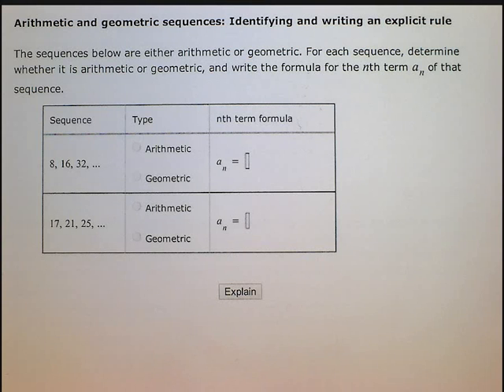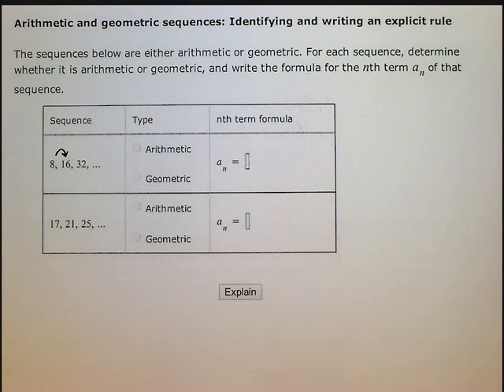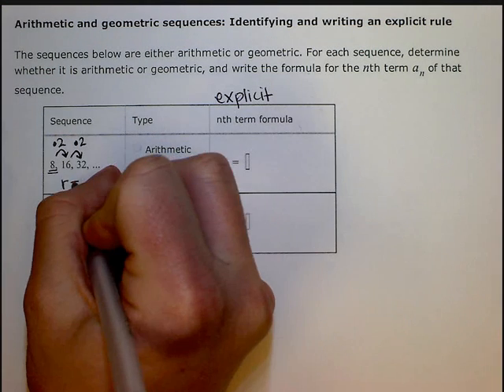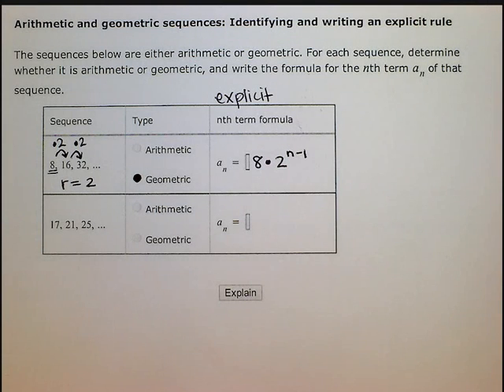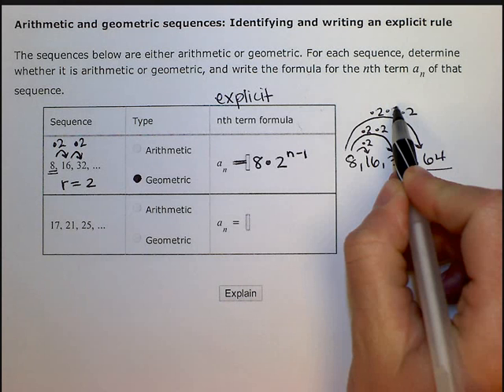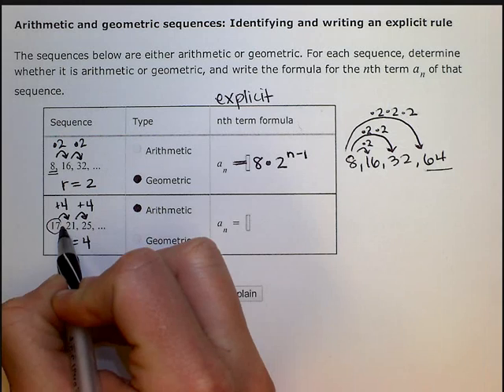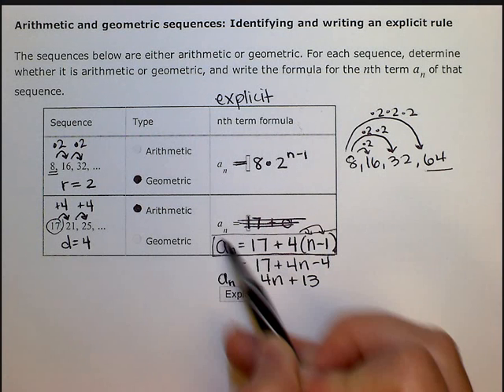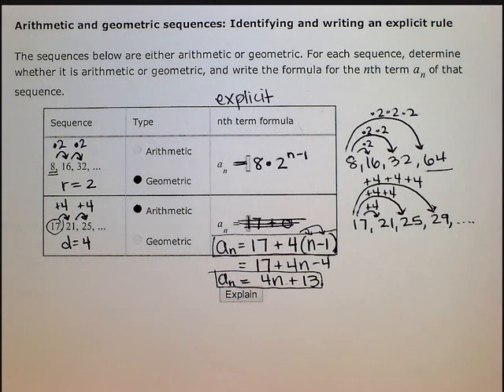Arithmetic and Geometric sequences: Identifying and writing an explicit rule (SB)